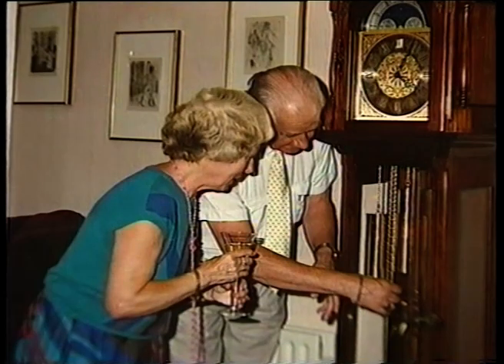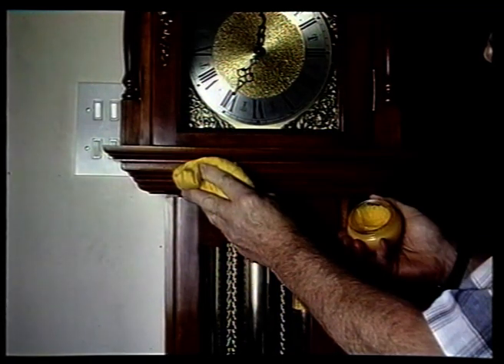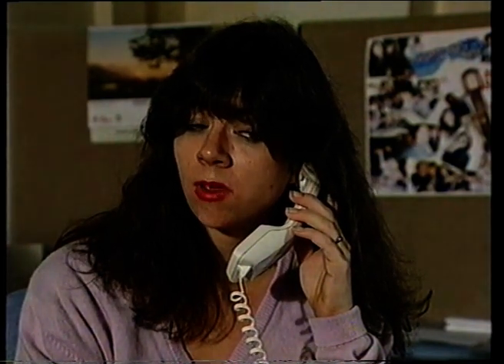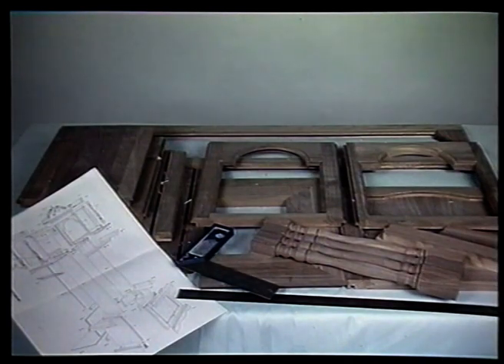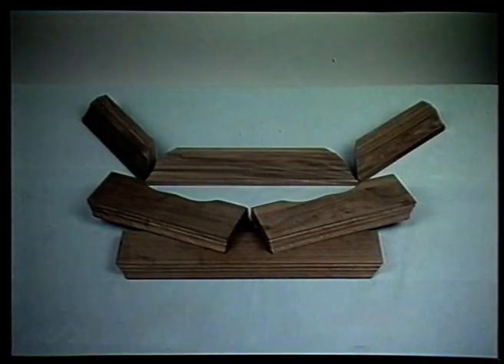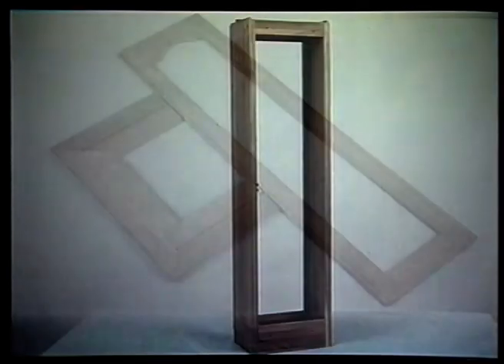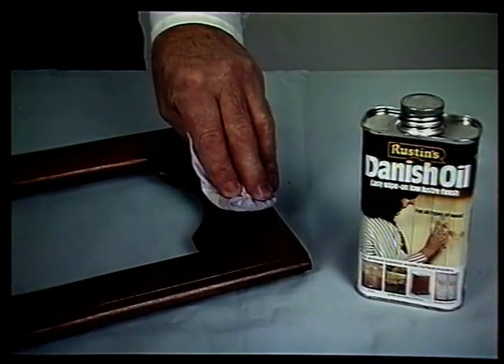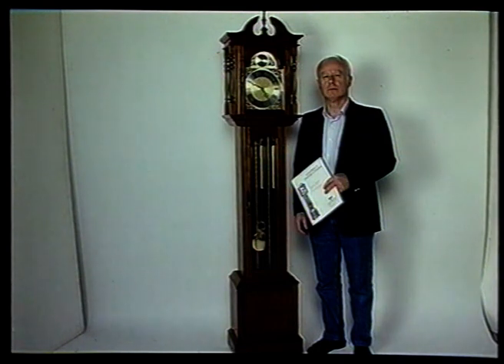Emperor Clocks Infomercial